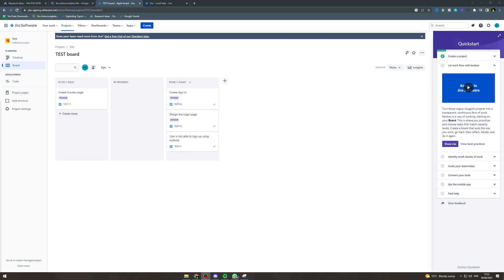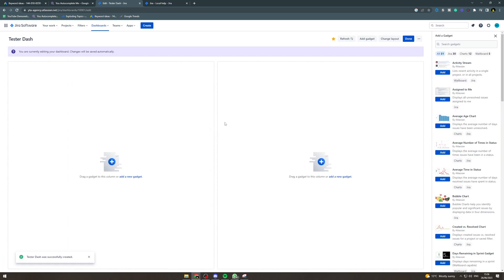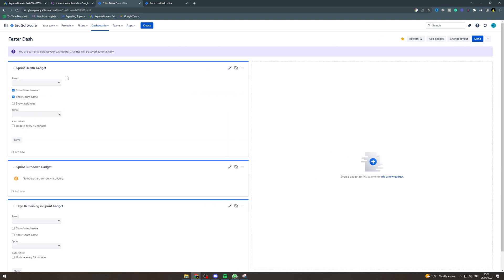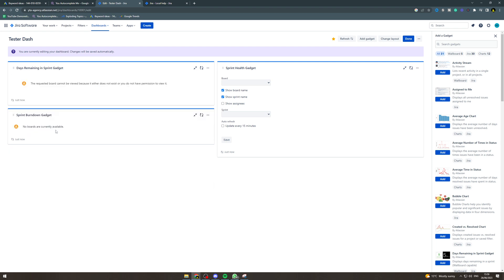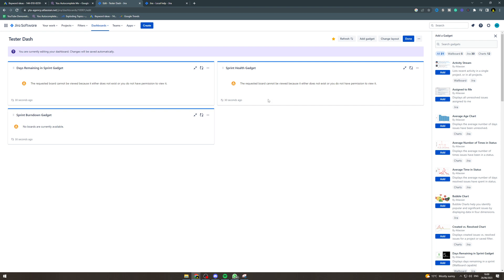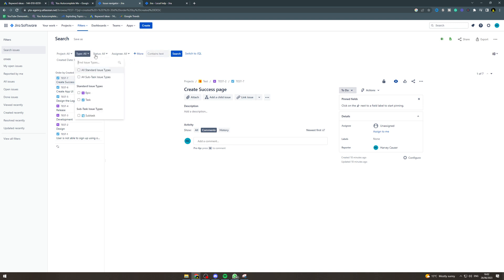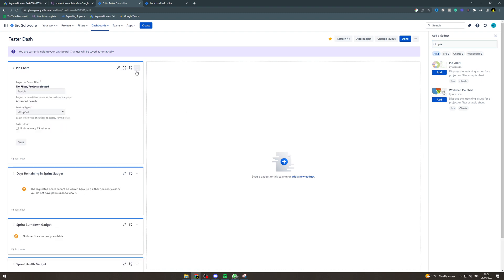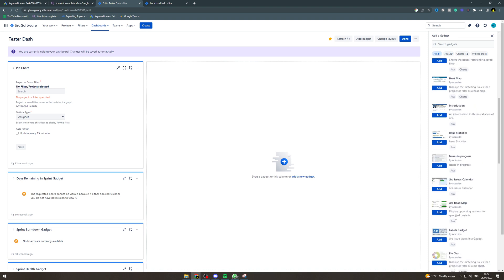How To Create A Dashboard In Jira (2025)